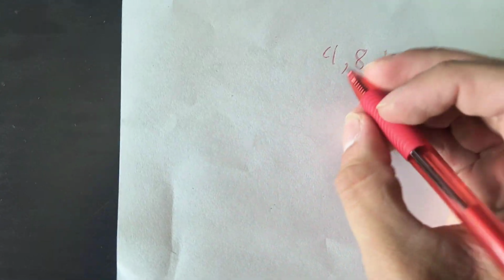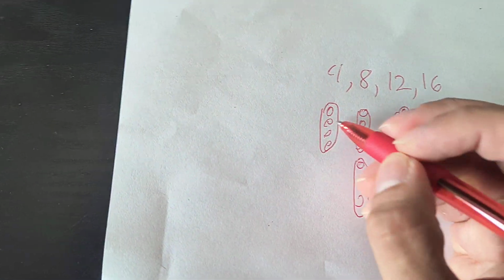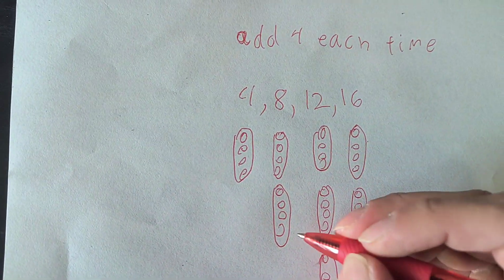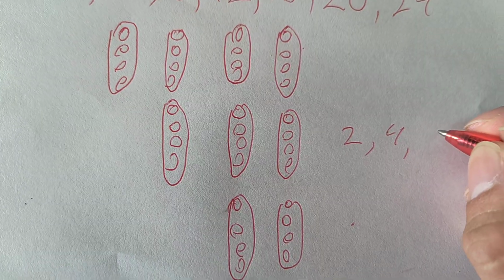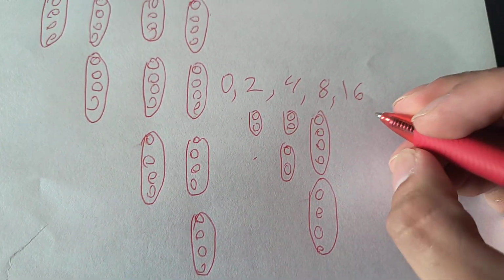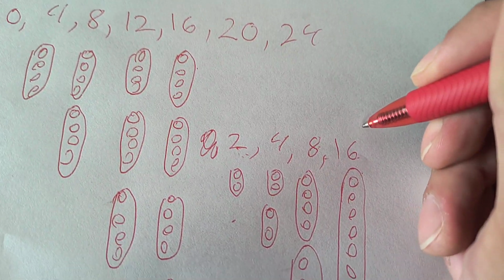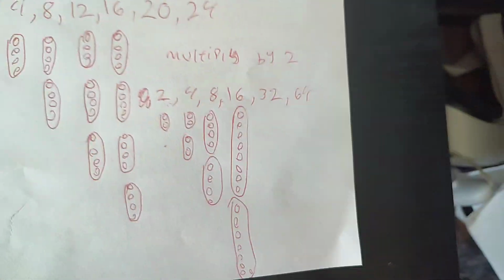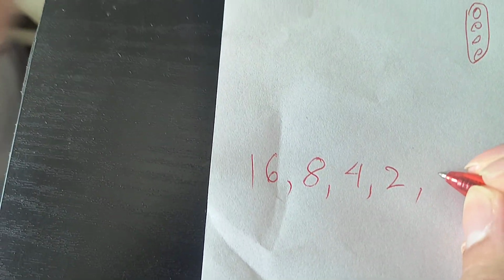Identify rules for numerical patterns. (3rd grade math)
Learn to identify rules for numerical patterns.